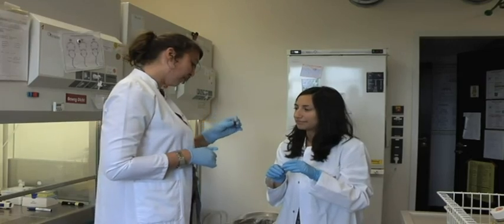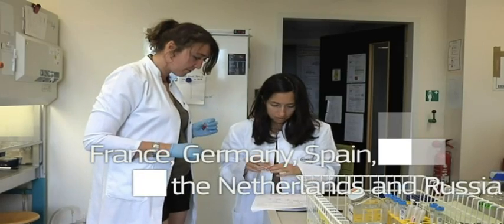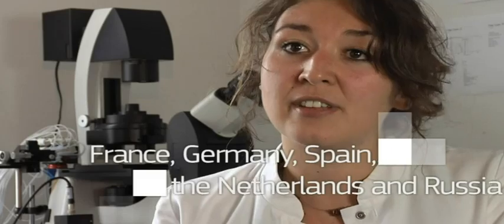Gaining more scientific experience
Marie Curie Fellowships are European research grants available to researchers regardless of their nationality and field of research. In addition to generous fellowships, researchers have the possibility to gain experience abroad and in the private sector, and to complete their training with competences or disciplines useful for their careers. In this website you will learn more about those grants that promote excellence and innovation in Europe. Coralie Chanvillard is an early stage researcher undertaking a PhD in Berlin, under the Initial Training Network Grant of the Marie Curie programme. The Marie Curie grant gave her the opportunity to gain plenty of scientific experience and to do part of her research in other European Union Member States. She is researching her PhD in Immunology in Berlin at the Hospital Charité. Her research is on multiple sclerosis